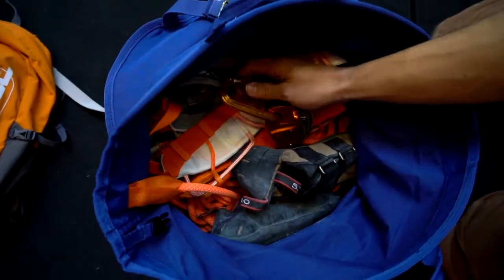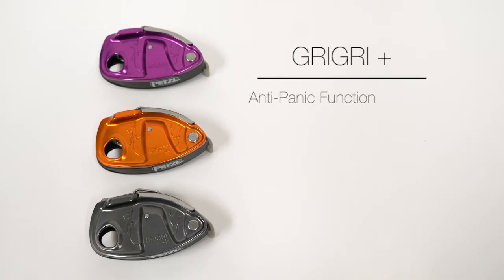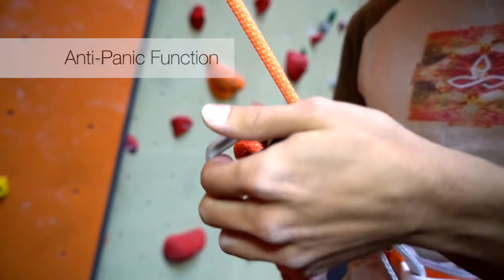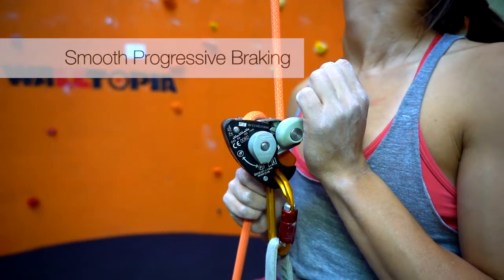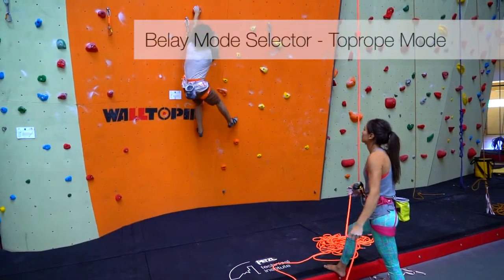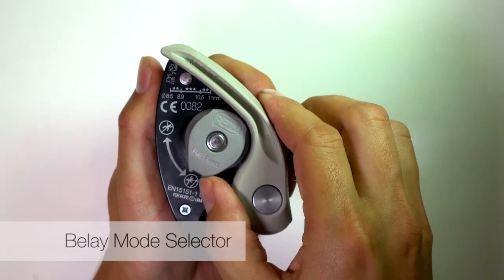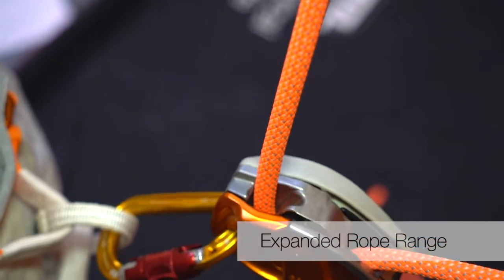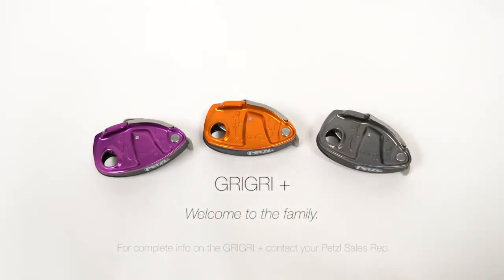New Features Petzl GRIGRI +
Top 5 Selling Features of the Petzl GRIGRI +:
Anti-panic function
Belay-mode selector
Expanded rope range
Stainless steel wear plates
Smooth progressive breaking